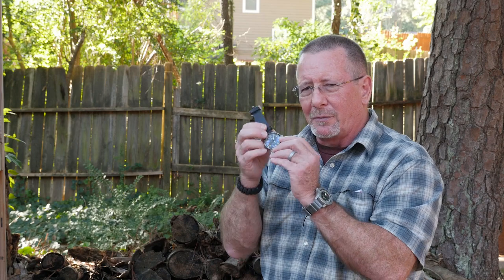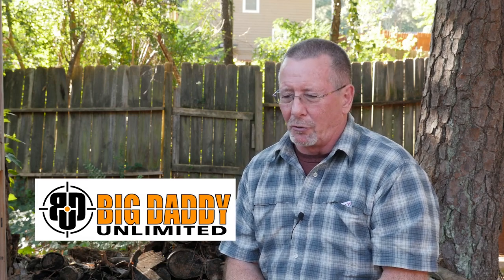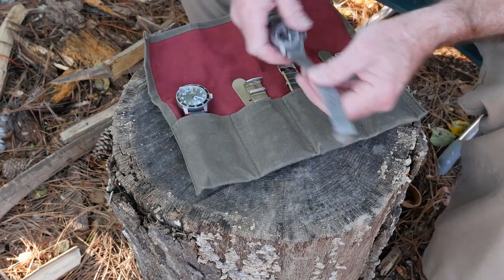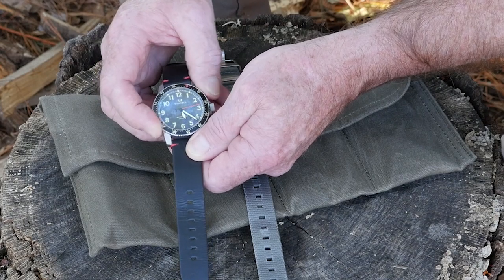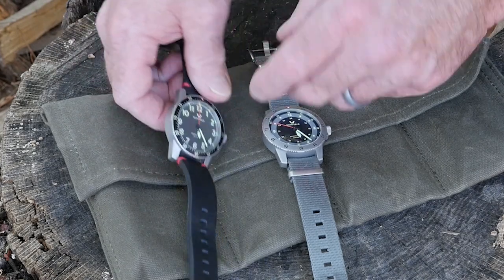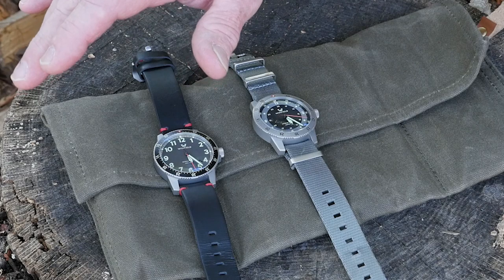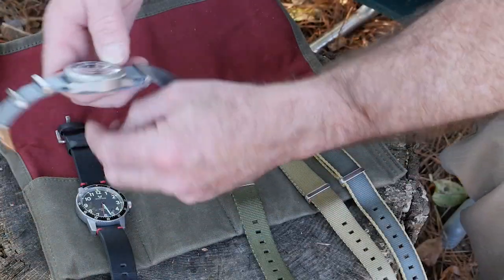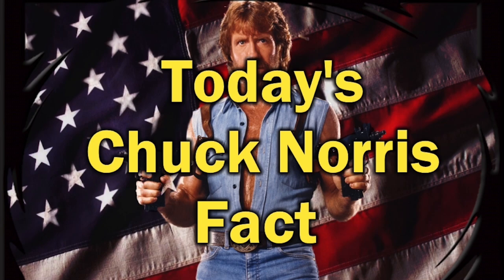Winfield Watch Company MT1 & MT2 - Outdoor Watches With Style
The MT1 & MT2 outdoor watches from Winfield Watch Company look as good as they perform. These watches are 200 meter/660 ft waterproof, with rock-solid construction. Check them out at:

Be Prepared